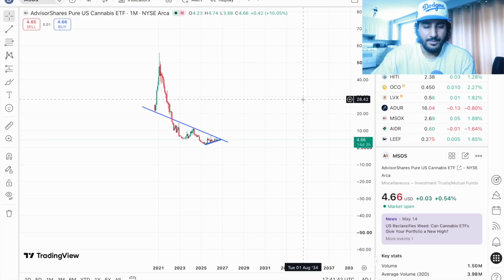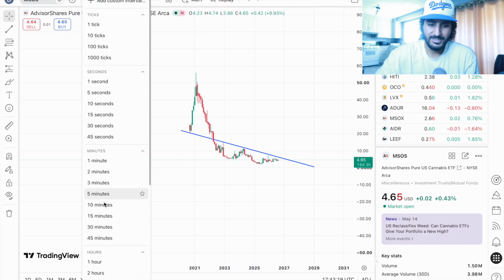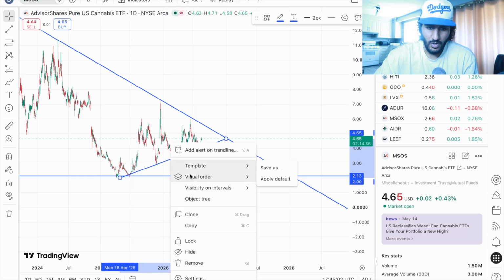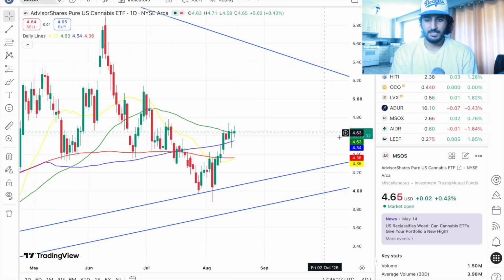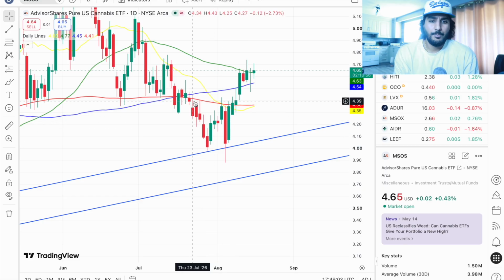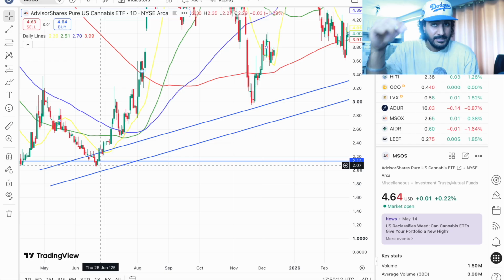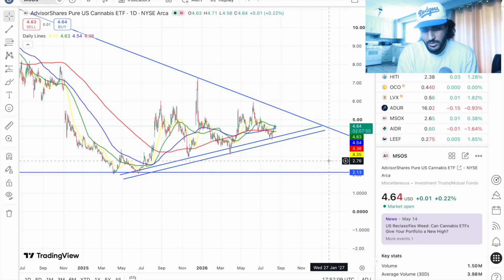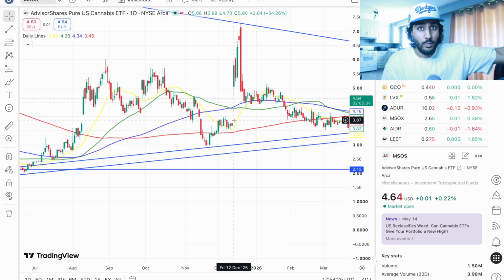How to Read Any Stock Chart (A Simple Technical Analysis Guide)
Technical analysis doesn’t have to be complicated.
In this video, I break down my simple approach to technical analysis into a few easy steps and show you how to analyze a stock chart using just ONE indicator.
I use MSOS as a real-world example to walk through the process, but the goal is to give you a framework you can apply to almost any stock, at any time.
We’ll cover:
• How to identify the overall trend
• How to find important support and resistance
• How to use one indicator effectively
• How to avoid relying on dozens of confusing indicators
• How to build a simple technical analysis process you can repeat
Whether you're completely new to technical analysis or you've been trading for years, the goal is simple: less noise, more clarity.
This isn't a prediction of where MSOS is going. It's a lesson on how to approach a stock chart and make technical analysis easier to understand.